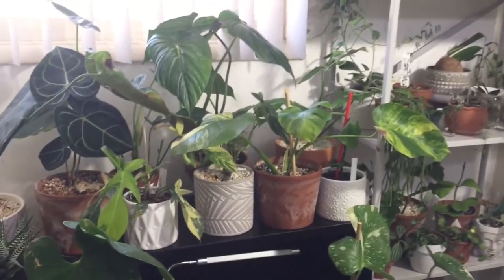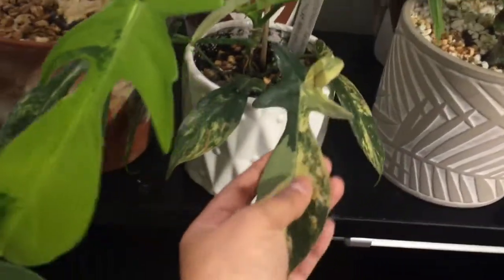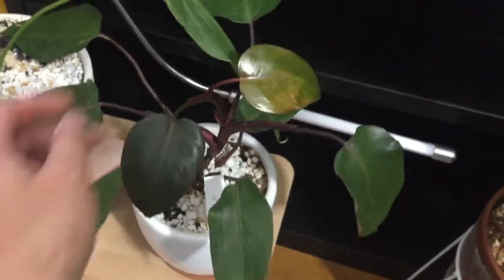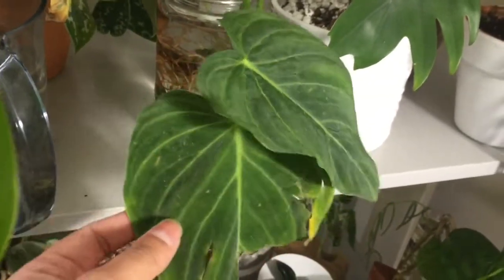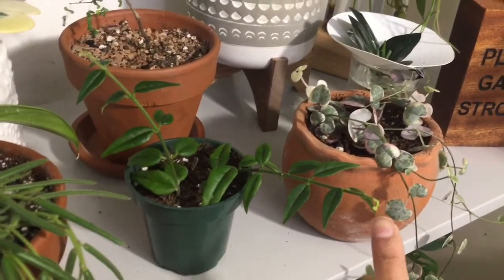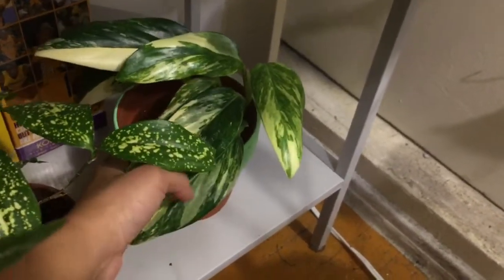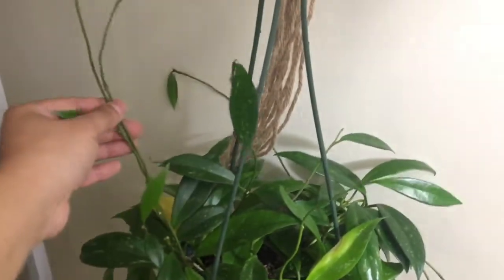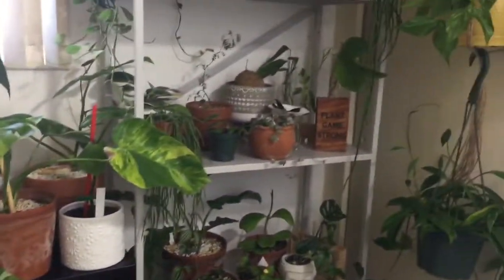Houseplant Tour! | Part 1: Da bedroom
Finally got to film SOME of my houseplant collection!! These are all the plants in my bedroom.. I love all of my plants and I hope you enjoy. GRAB A SNACK!! Sorry if I couldn't capture the plants better I'm still learning. Let me know if you have any of these houseplants? Or if you have any care tips?? Or if any of these are on your wishlist?